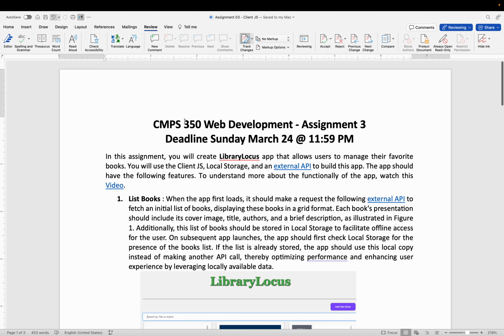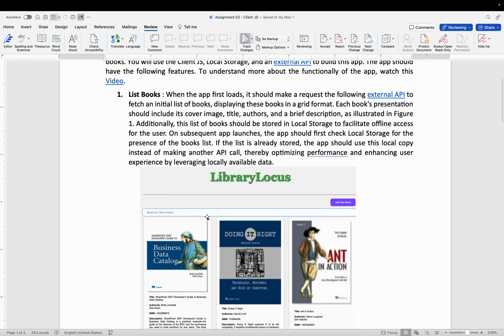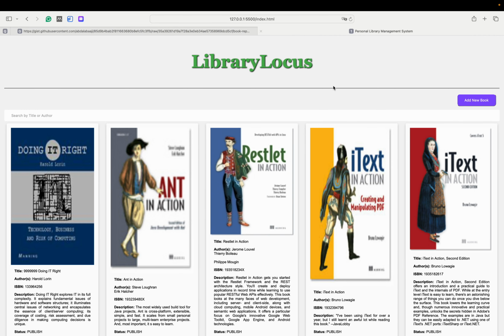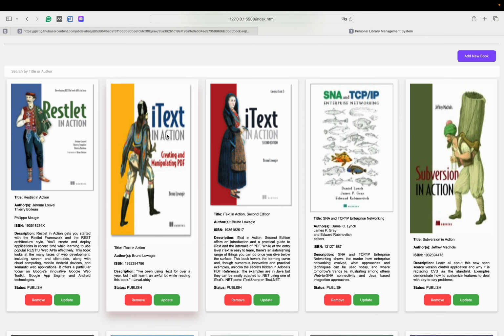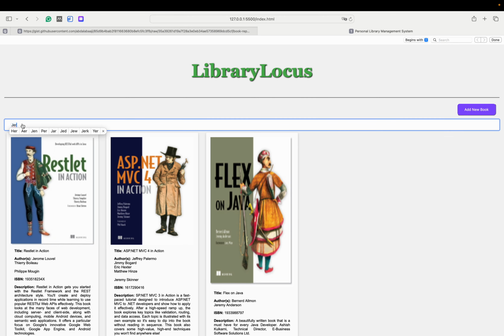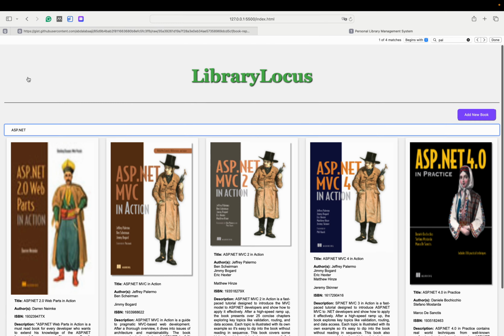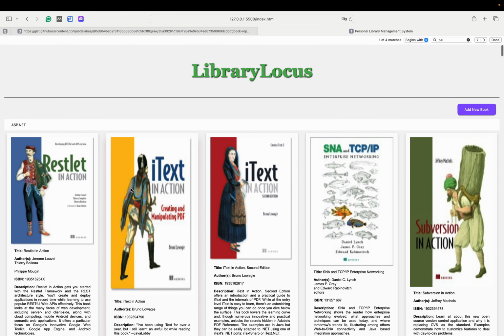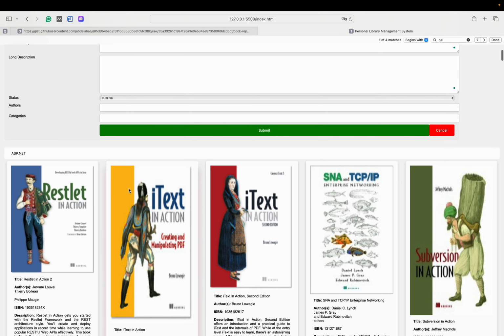Assignment 3 Client JS Demo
Assignment 3 Client JS